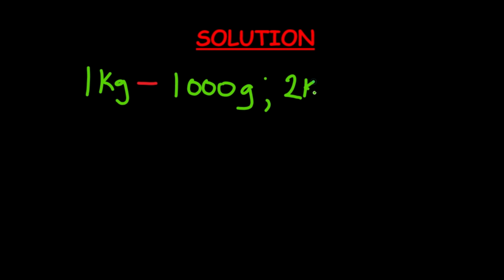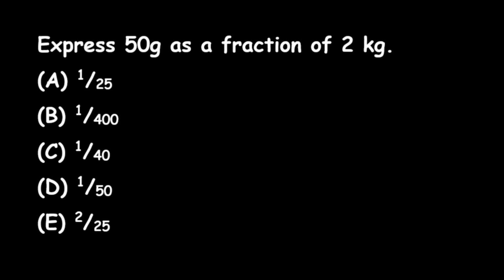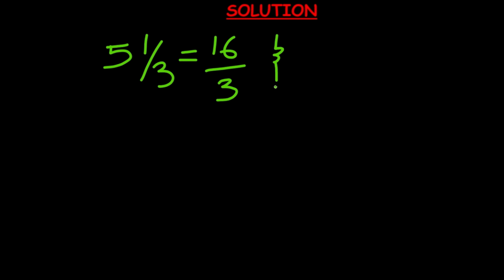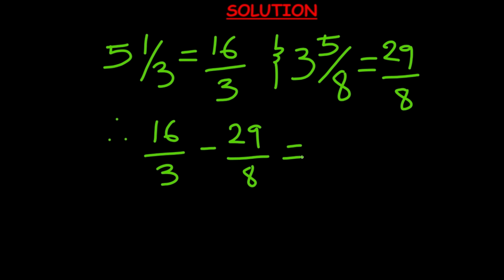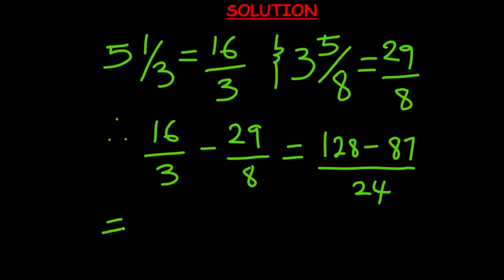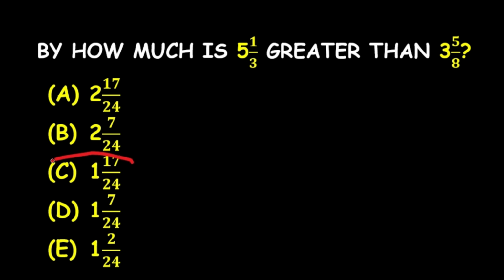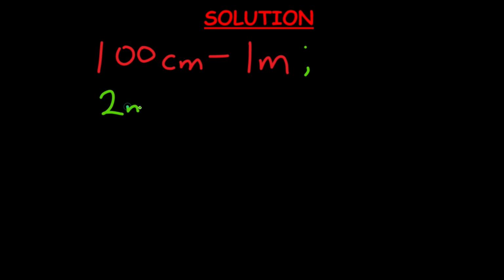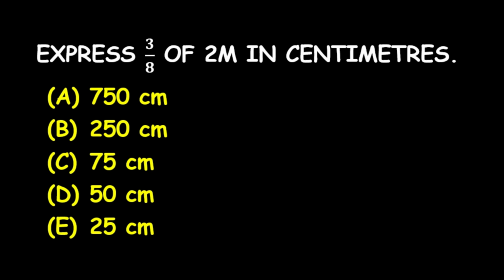FRACTION | Converting Grams to a Fraction of Kilograms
0:00 Express 50g as a fraction of 2kg.
0:52 By how much is 5 1/3 greater than 3 5/8?
1:50 Express 3/8 of 2m in Centimeters. If you have a follow-up question, let me know in the comments 👇. I will be glad to have an interactive section with you.